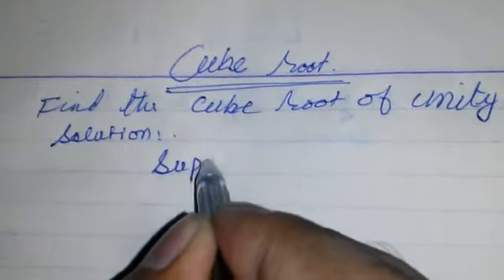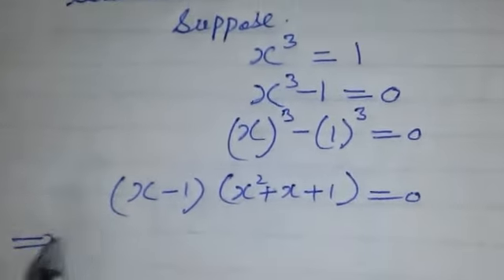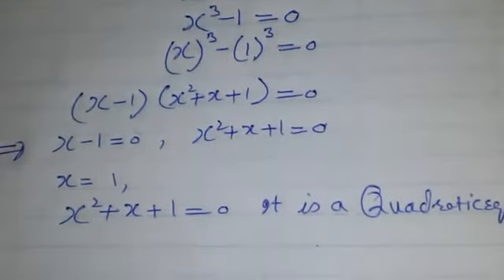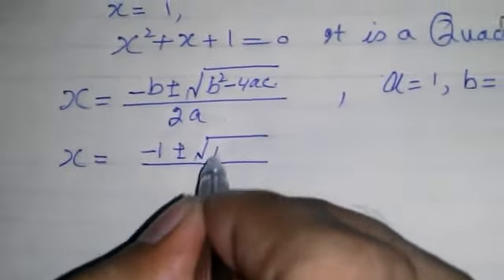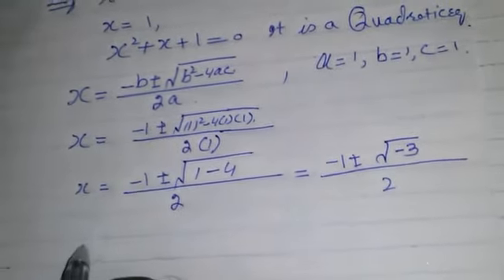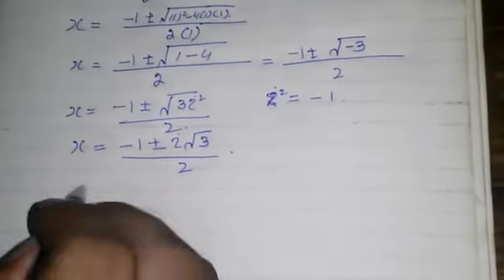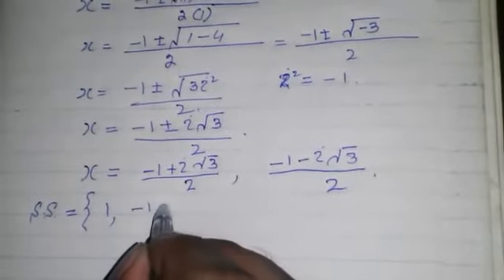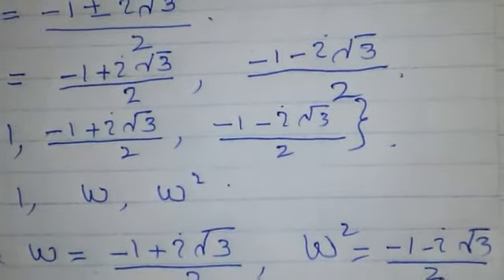Find cube roots of unity.